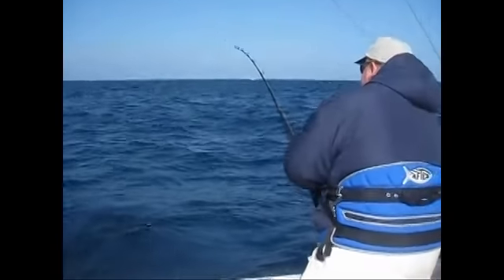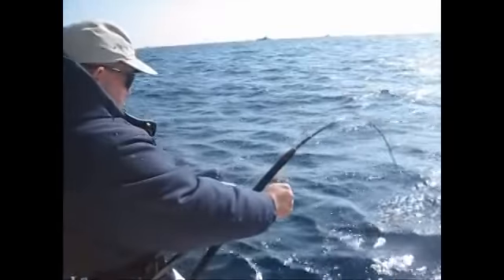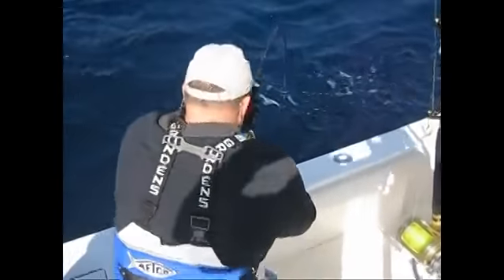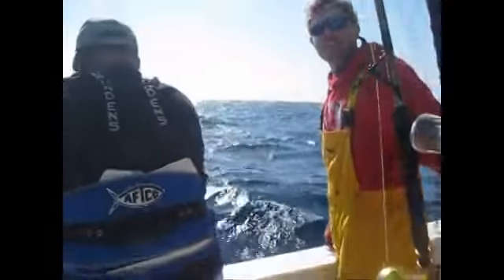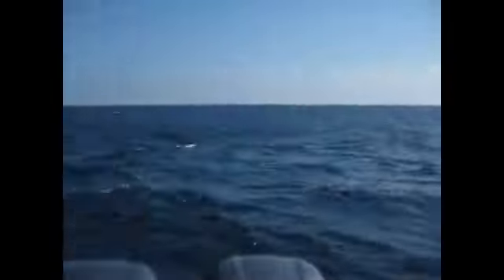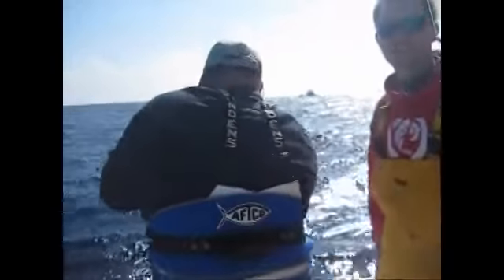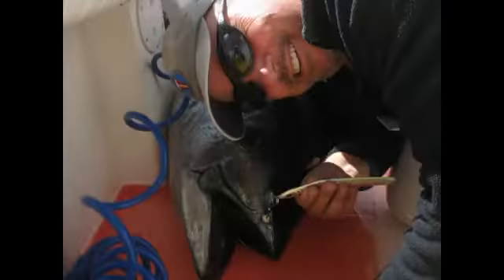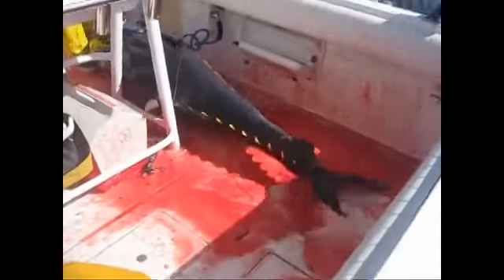OI Bluefin Tuna Report 3 17 11